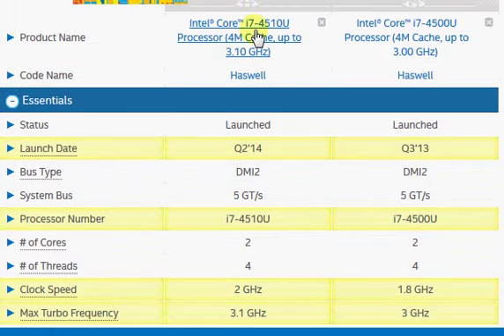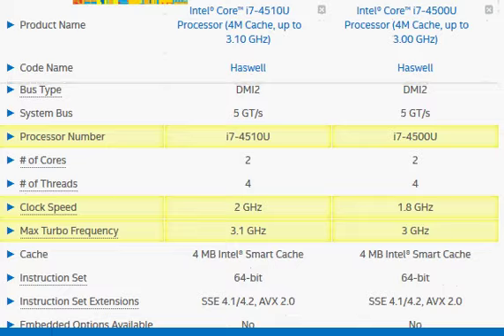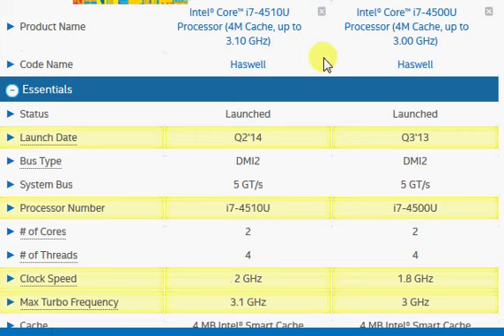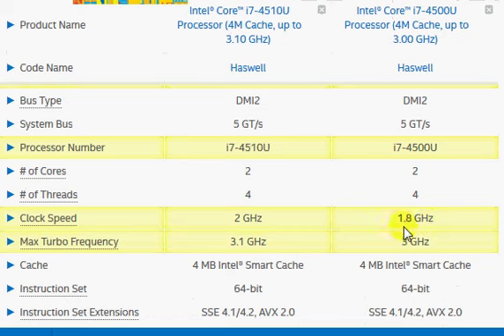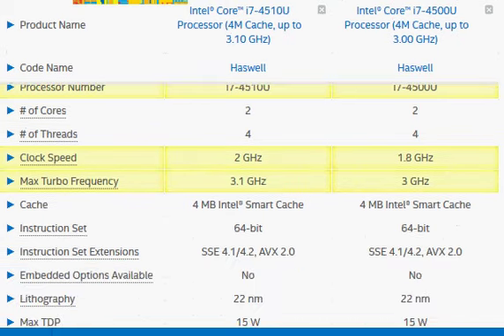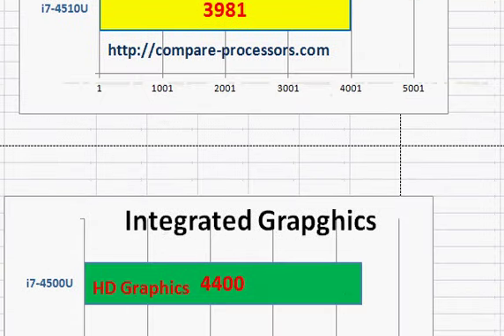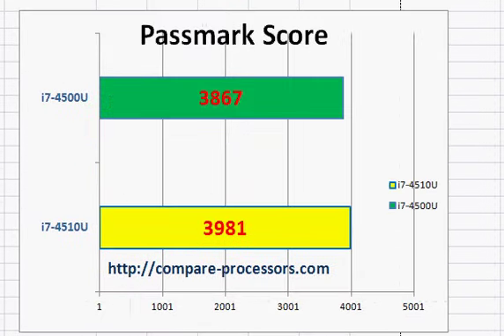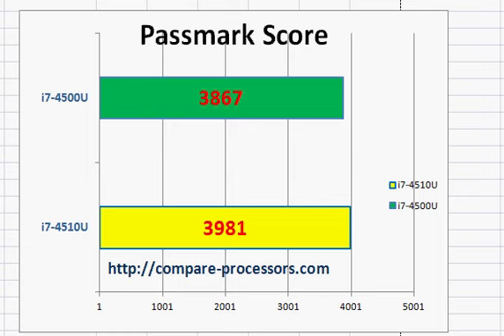intel core i7 4510U vs Core i7 4500U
There is slight speed bump in the core i7-4510U which makes it slightly better than the i7-4500U..